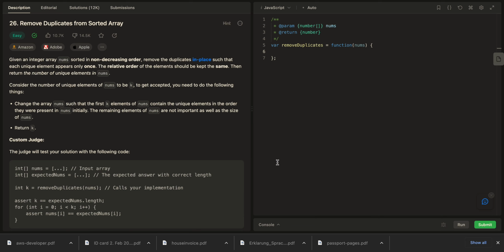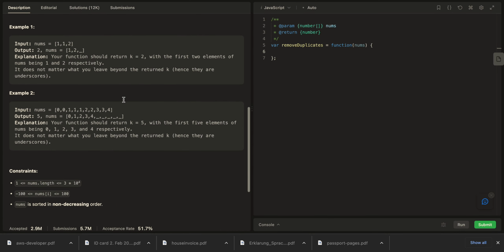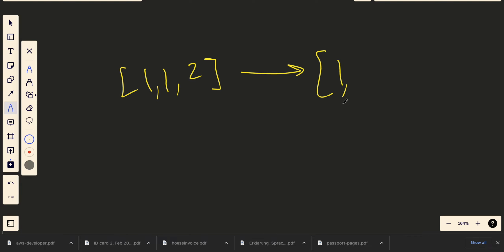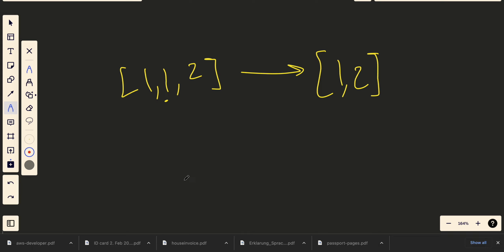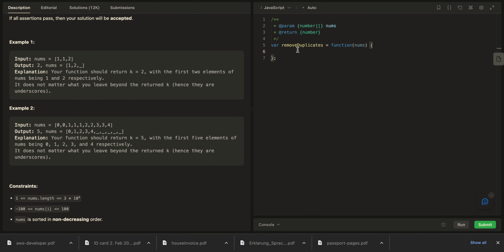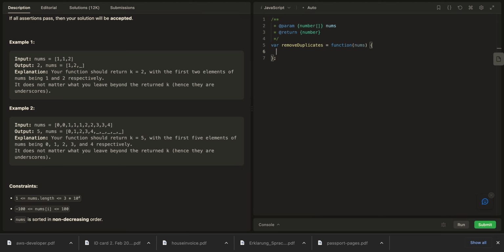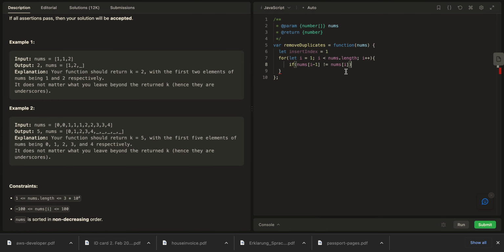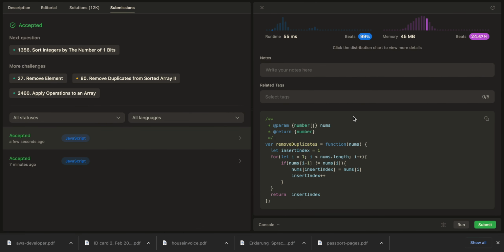Leetcode | Easy | 26. Remove Duplicates from Sorted Array | Time complexity: O(n) | Javascript